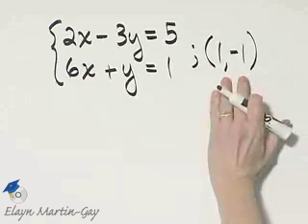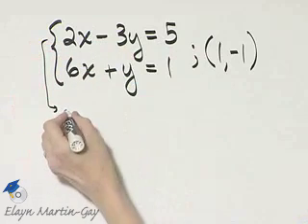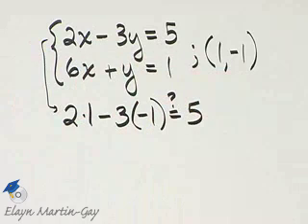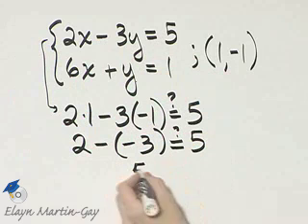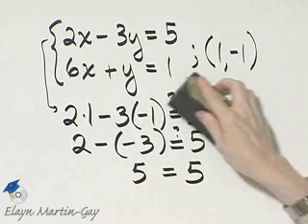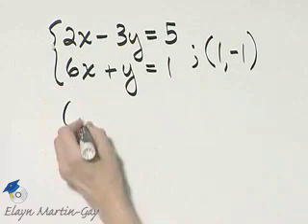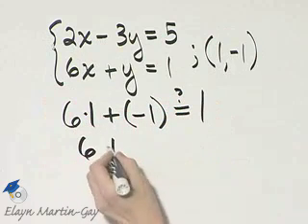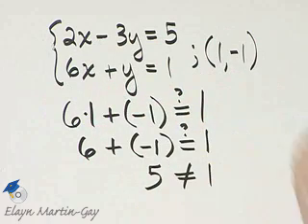Martin-Gay Intro Alg Ch 7 Ex 5